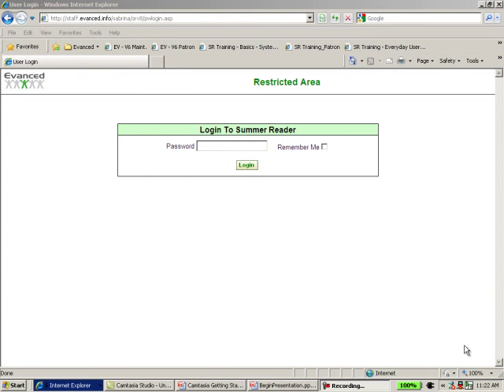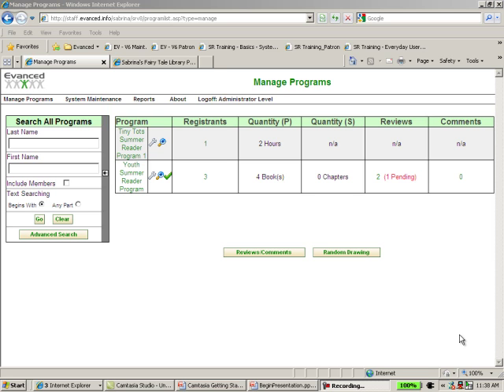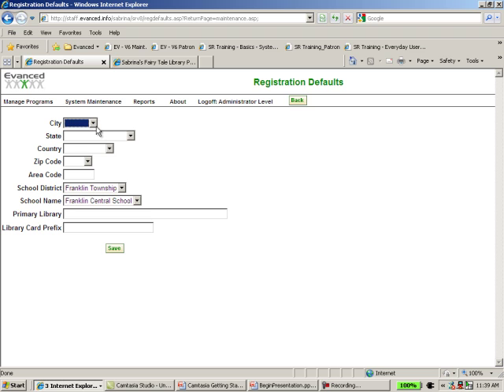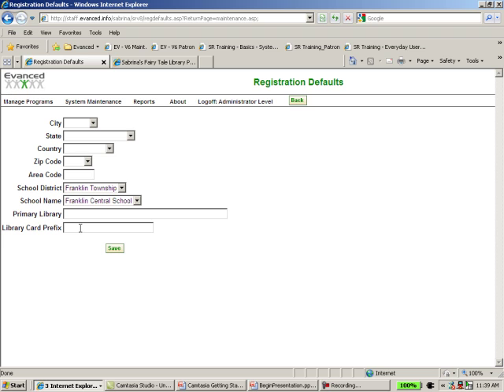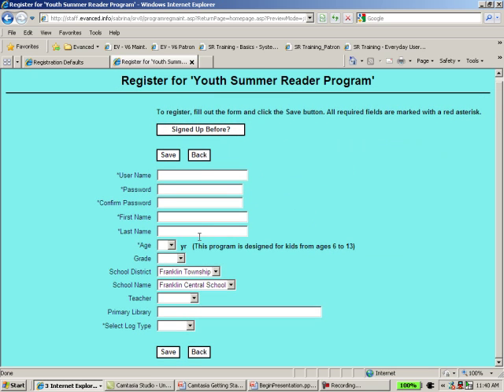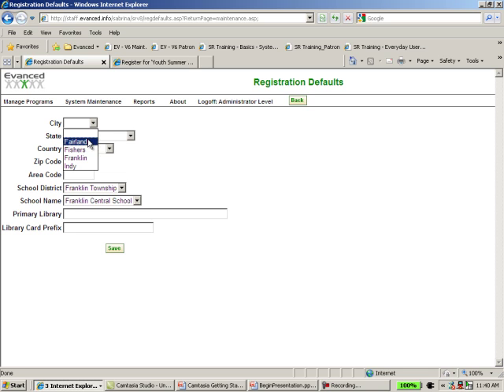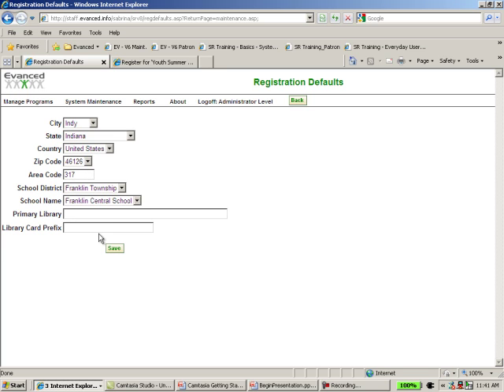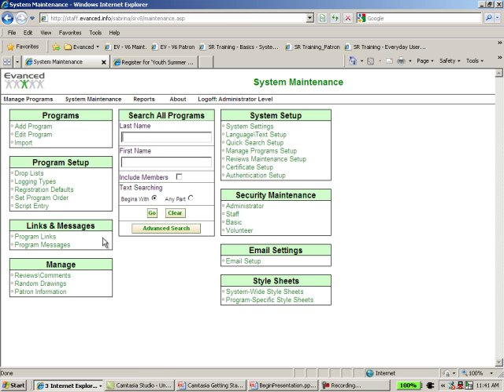How to: Registration Defaults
A short training video about registration defaults in Evanced Solutions Summer Reader 2010.